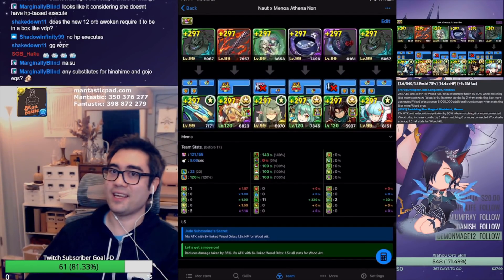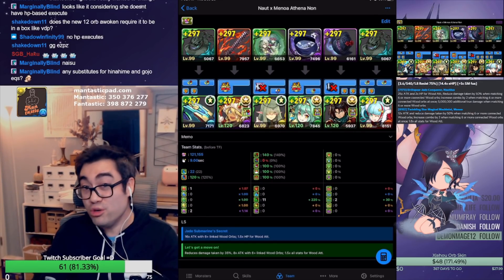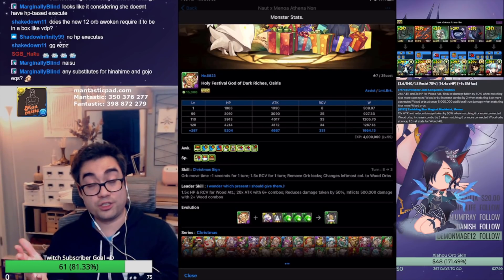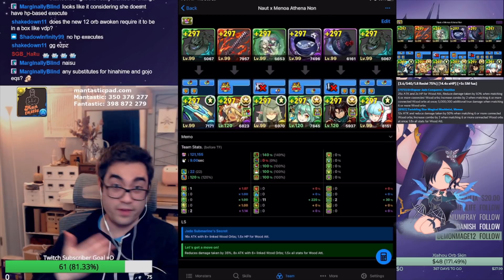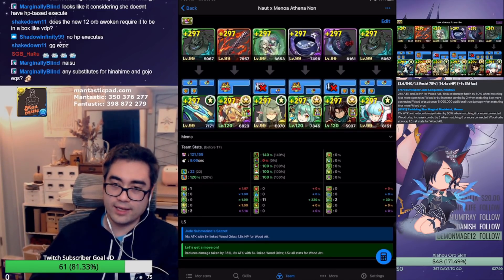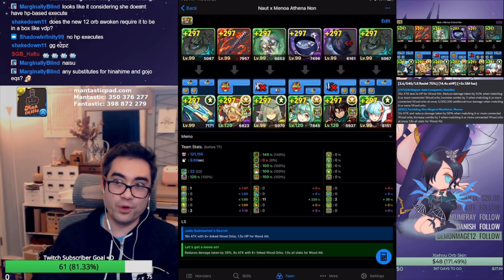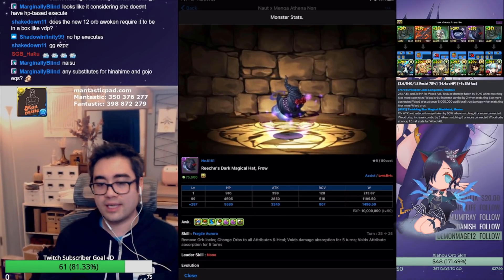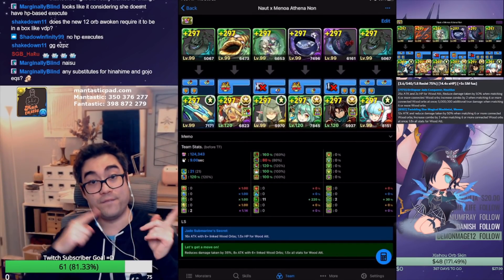Nautilus x Christmas Menoa vs Both Athena Spawns in Sanctuary of the Gods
0:00 Team overview
6:45 Clear 1 vs Green Athena
39:22 Clear 2 vs Dark Athena